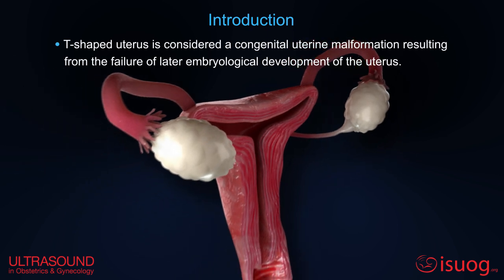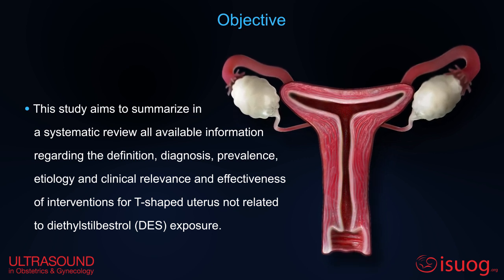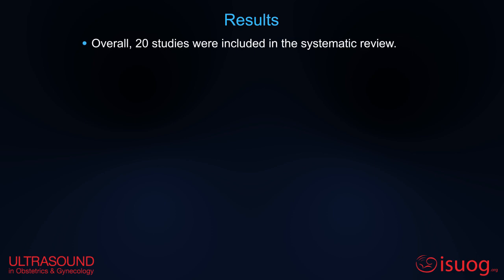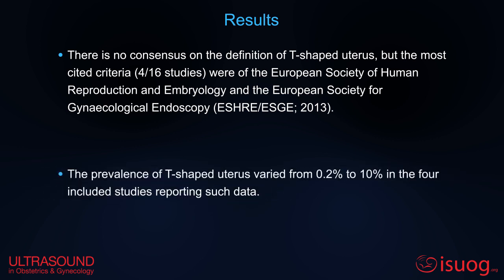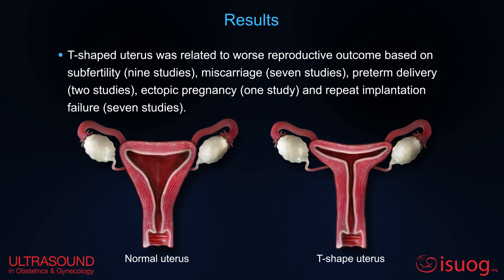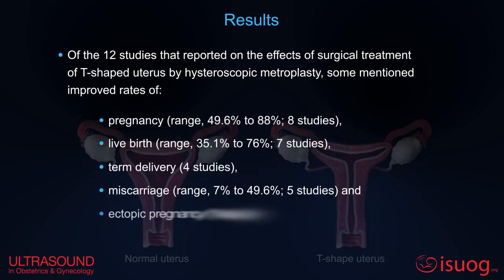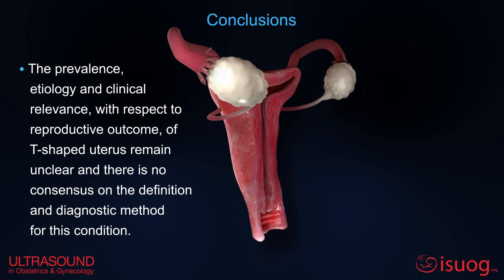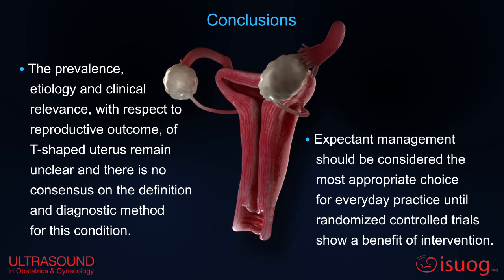New UOGJournal video abstract on treatment of T‐shaped uterus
New UOGJournal video abstract on a systematic review on T‐shaped uterus: definition, prevalence, clinical relevance and treatment. You can read the article by Coelho Neto and colleagues by clicking the following